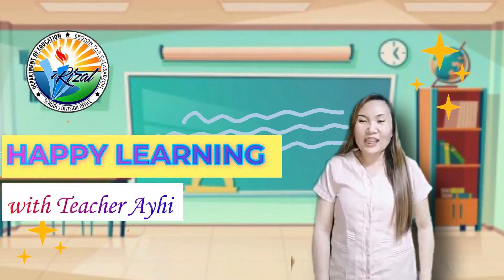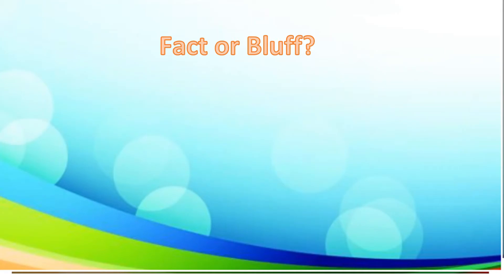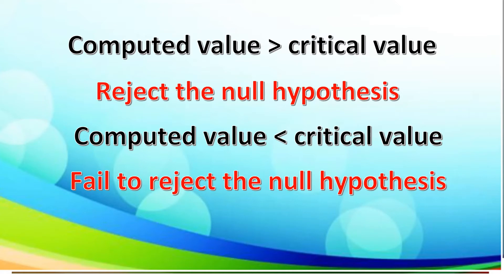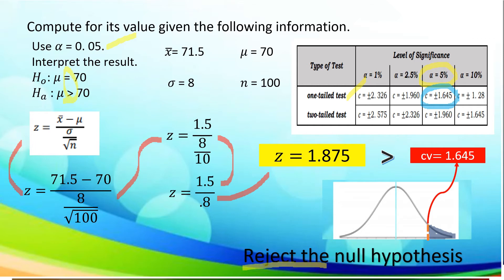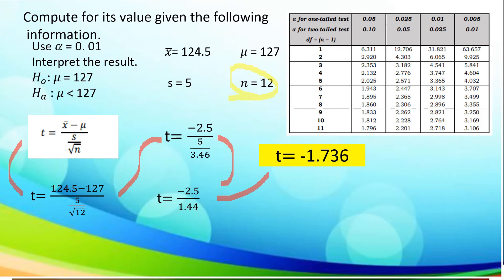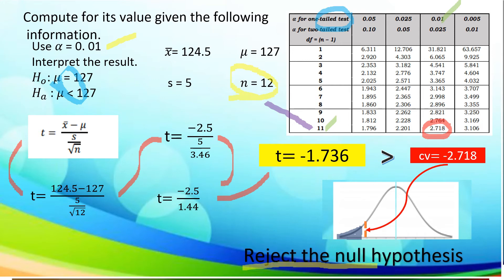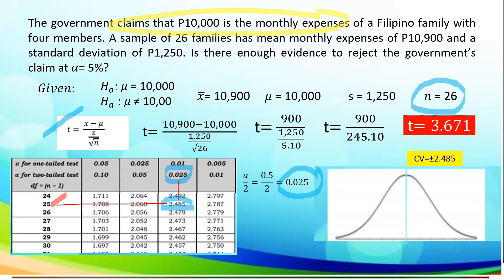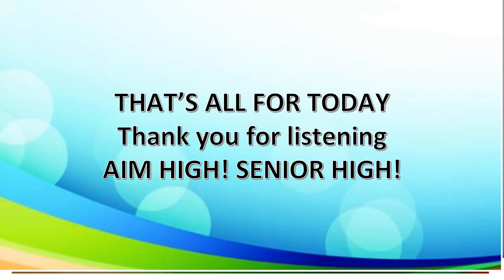Draws Conclusion about Population Mean based on Test Statistics Value and Critical Region.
This video is created for the Grade 11 Learners of Division of Rizal